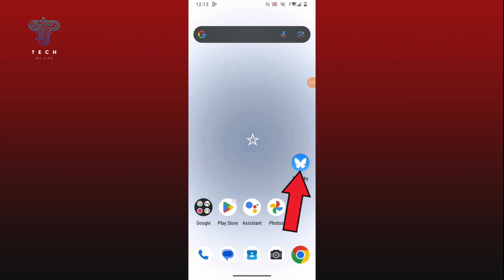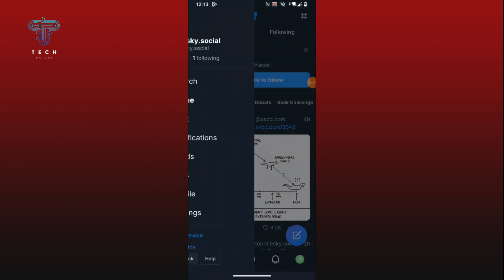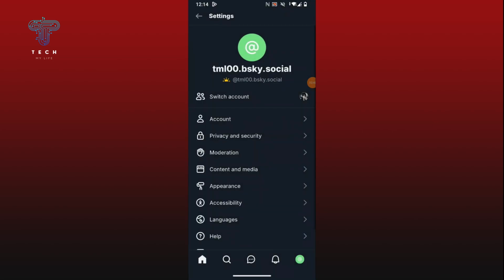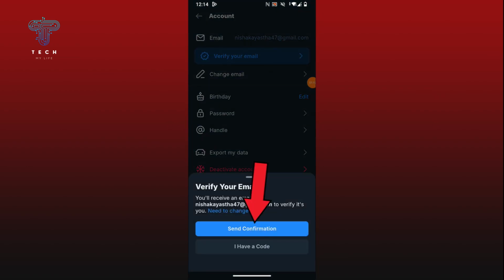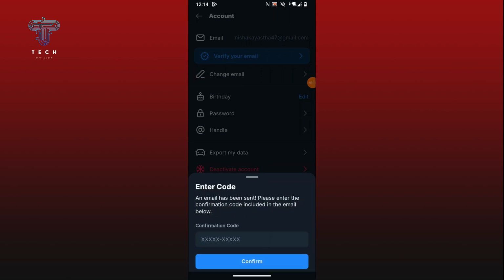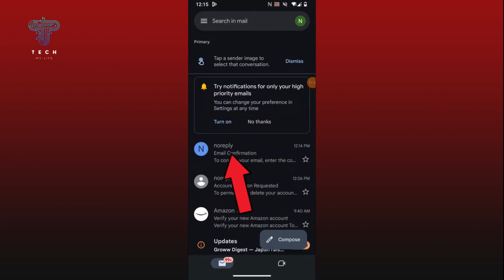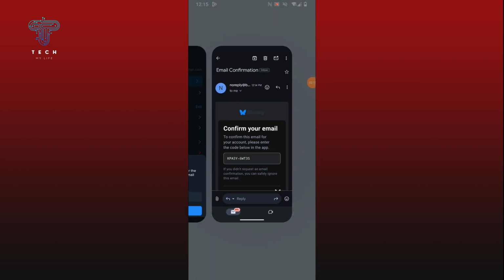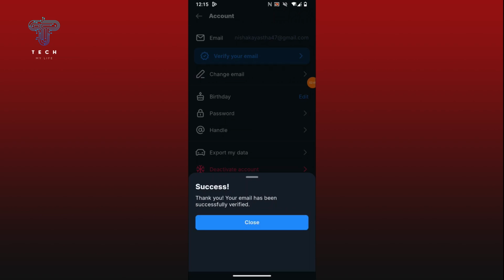How to Verify Your Email Id in BlueSky Social App? 2025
Ensure your account is secure and fully functional by completing the email verification process quickly and easily.